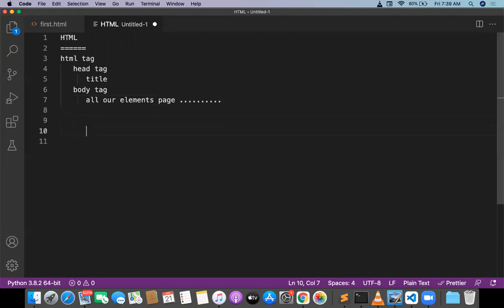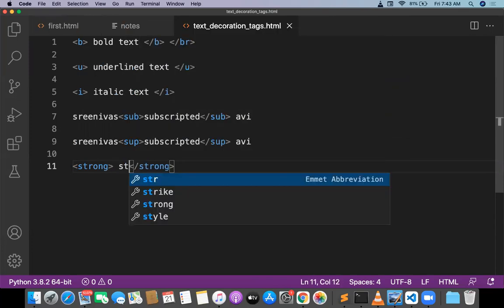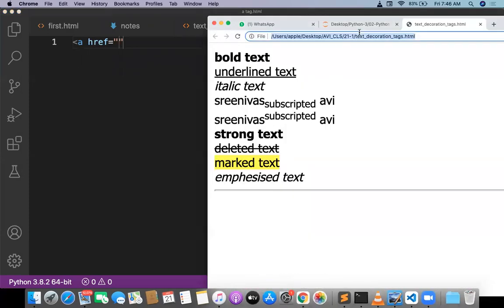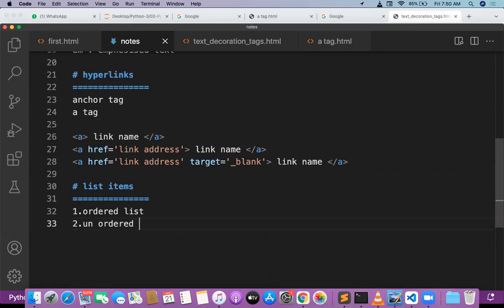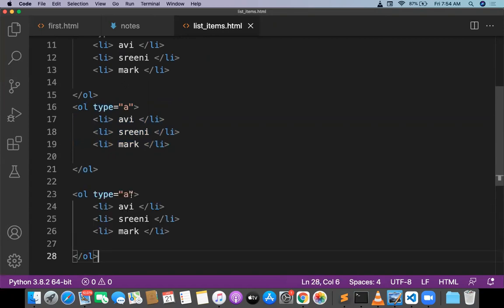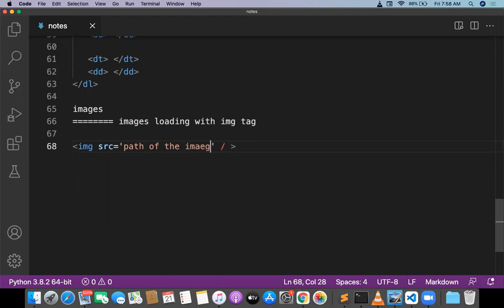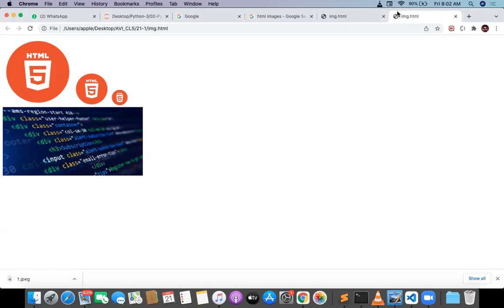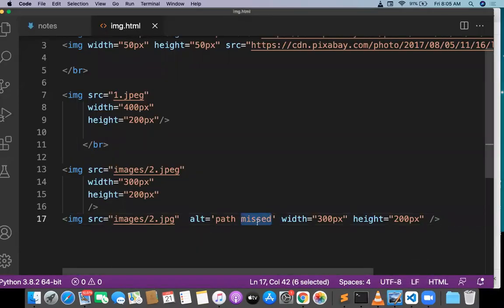Web&Mobile App Development-2